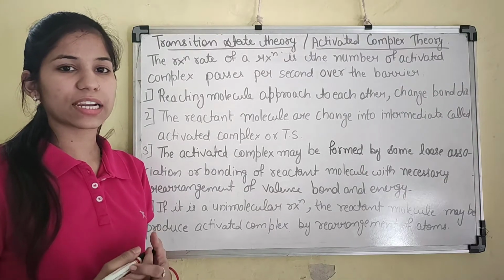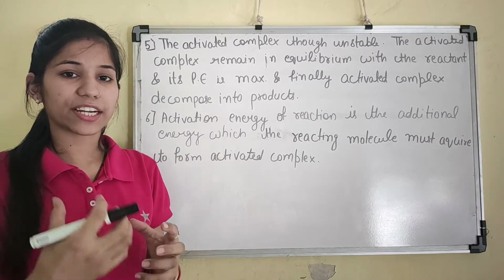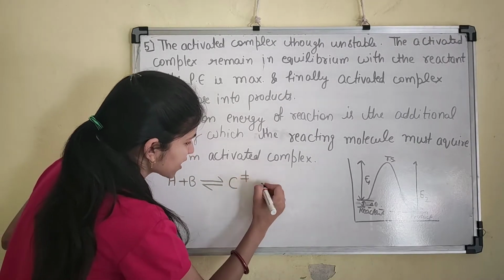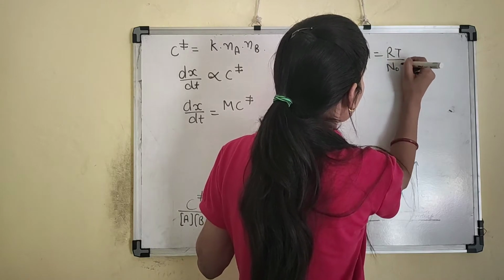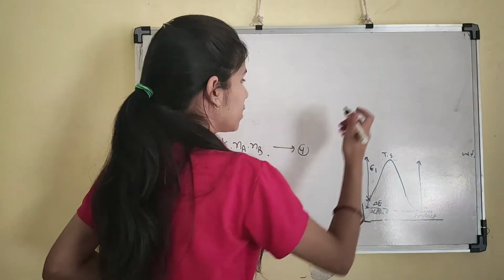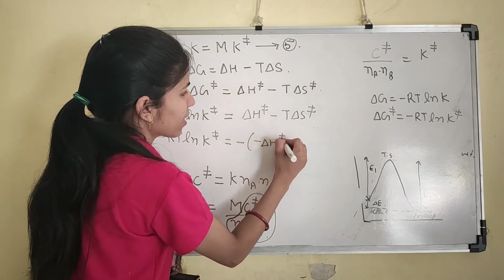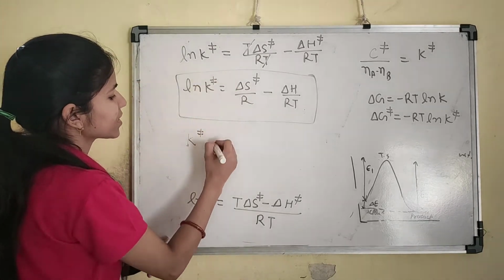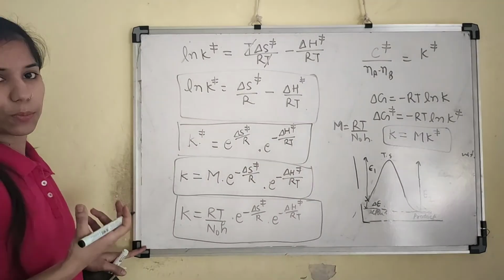Transition state theory || activated complex theory || chemistry || chemical kinetics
chemistry transition state theory# activated complex theory